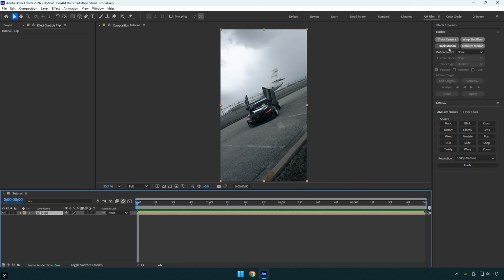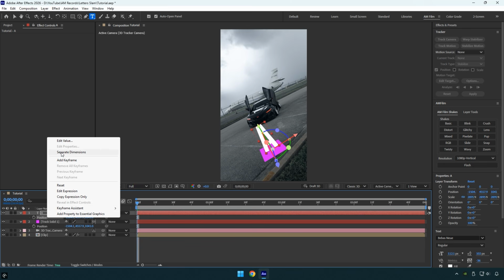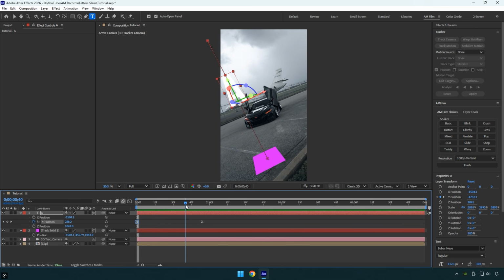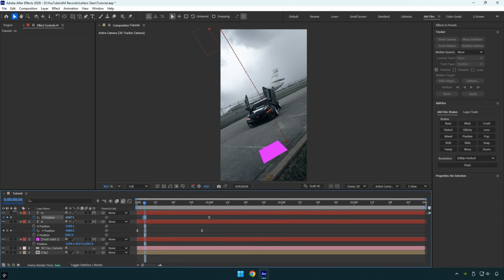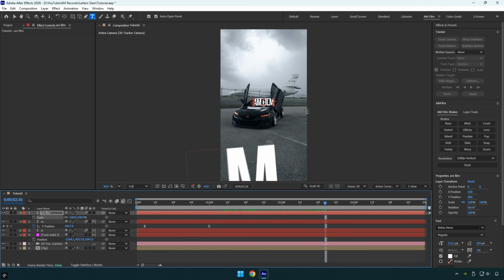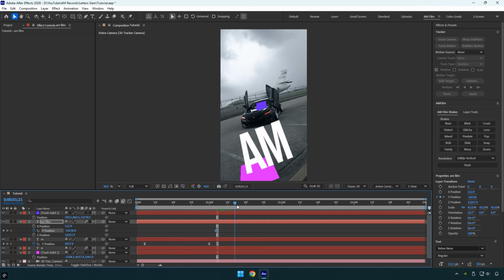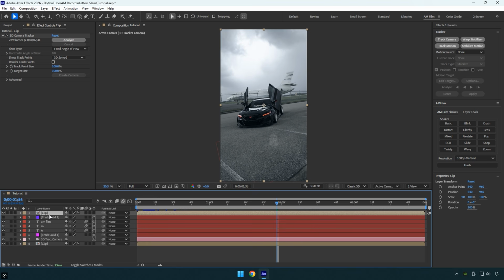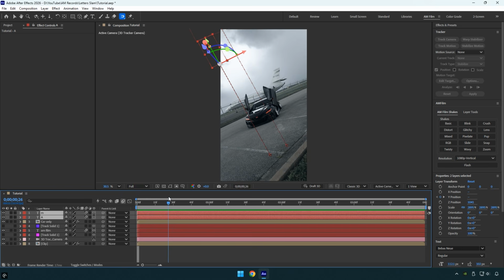3D Letter Slams in After Effects (Step-by-Step)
In this tutorial I will show you how to create the 3D letters slam to the ground effect in After Effects

CPU: i7-14700K
GPU: Zotac RTX 5070 12GB
RAM: Kingston FURY Beast 32GB DDR4